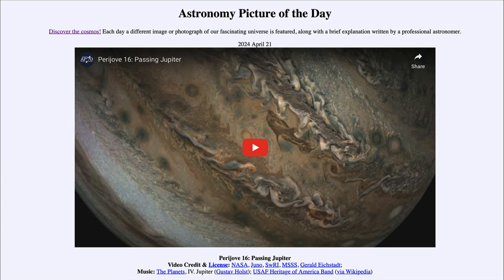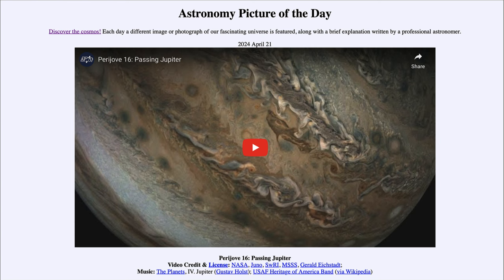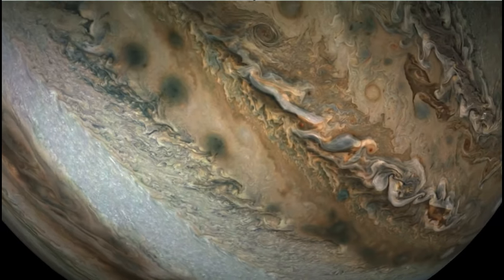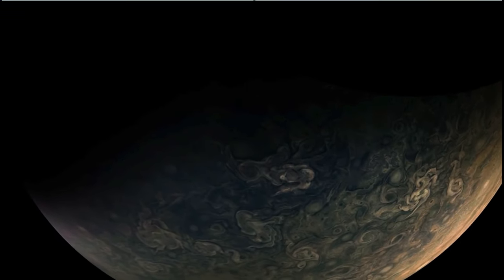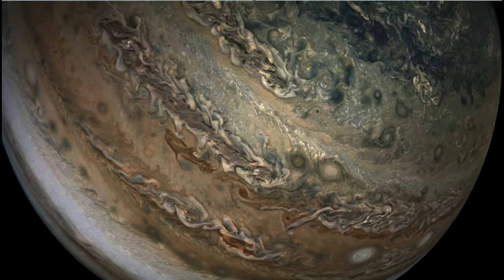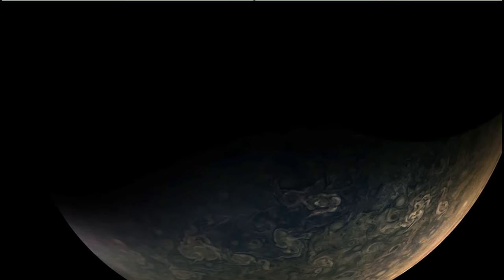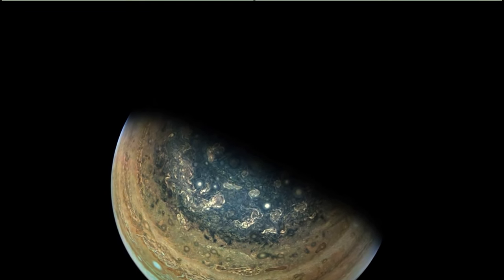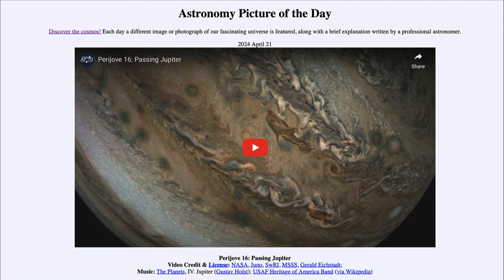2024 April 21 - Perijove 16: Passing Jupiter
In today's image, we see a time-lapse video clip from the Juno spacecraft as it made its 16 close approach to the planet Jupiter. Juno has a highly elliptical orbit which allows it to come in briefly to study the planet's cloud structures, but spend most of its time well away from the intense radiation near the planet.